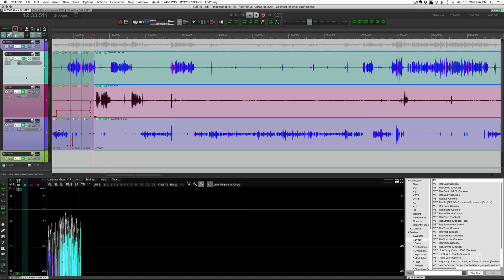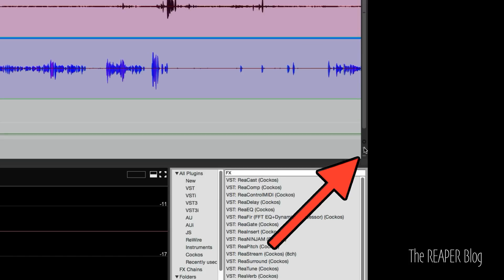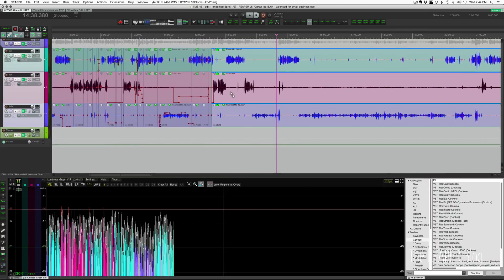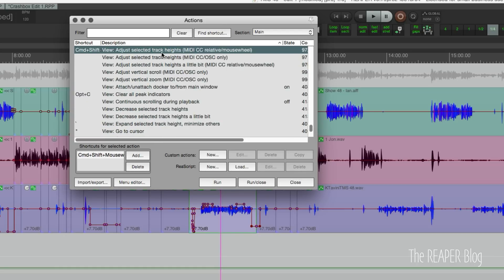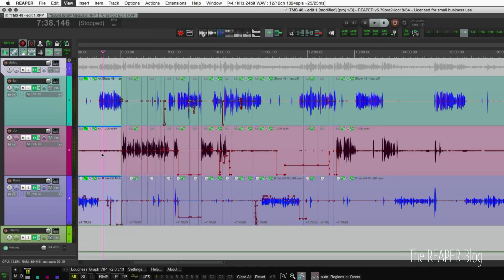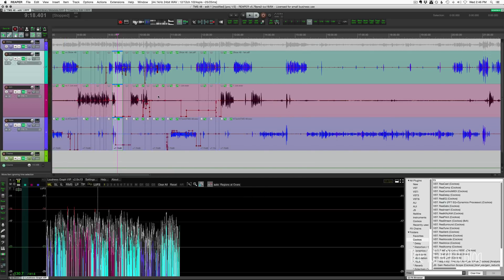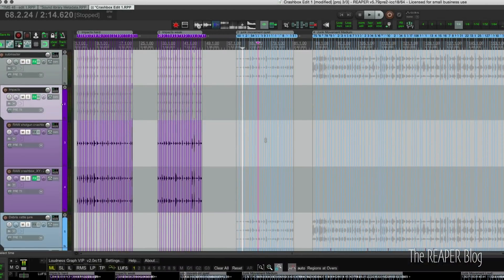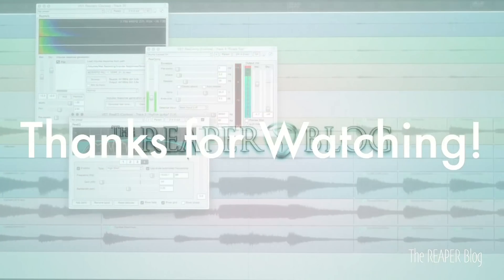Vertical Zoom & Track Height Lock (new in v5.78)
In the recent 5.78 update the Track Height feature was added.
Not very exciting but actually really useful. In this video I'll show you how I've been using the track lock in recent projects along with various ways to zoom vertically/adjust track height.

About track height locking
Enable track height locking from the main 'Track' menu or Track context menu
Track height lock is now a column in the Track Manager
Actions to resize tracks will be ignored for locked tracks.